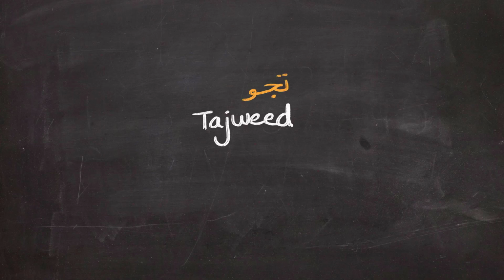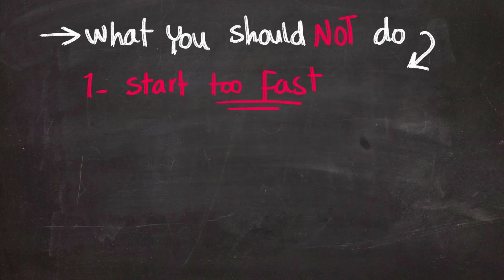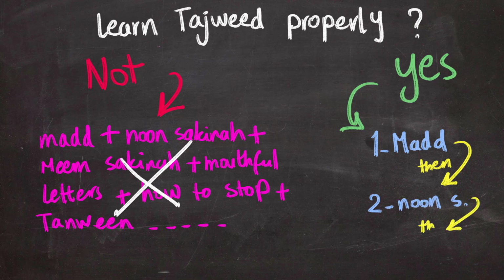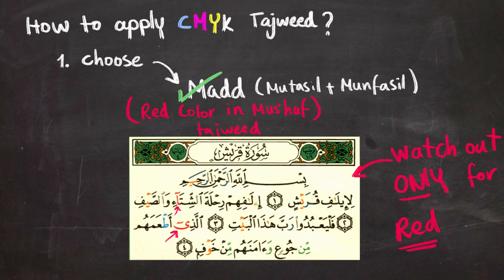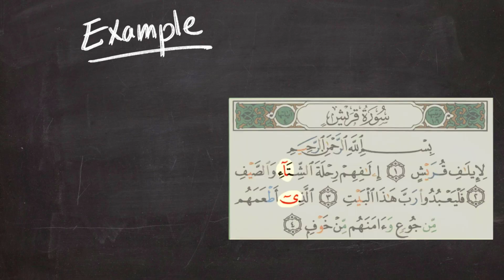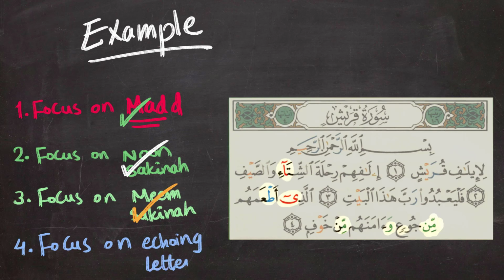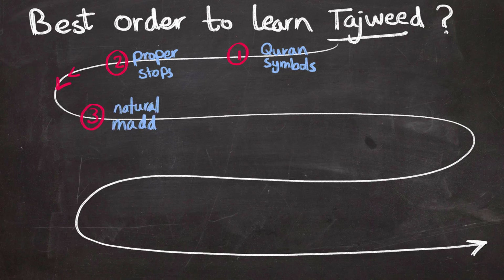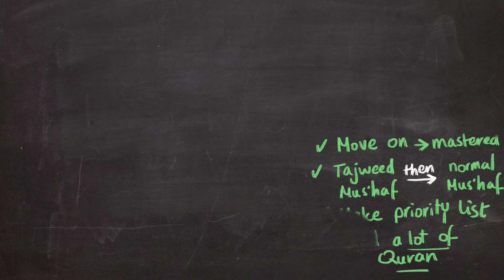TOO MANY Tajweed Rules? Here's the ultimate solution - Arabic101 - Tajweed series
In this video, I explain my method of CMYK to learn Tajweed for non-Arabic speakers. Following this method can help you greatly to overcome the seemingly overwhelming tajweed rules that many people new to the Quran have.
Hope you learnt something new, and please share your experience with us in the comments.

This is a playlist with the Tajweed lessons I made so far according to the order you've seen in the video